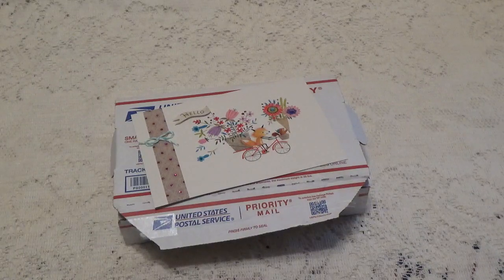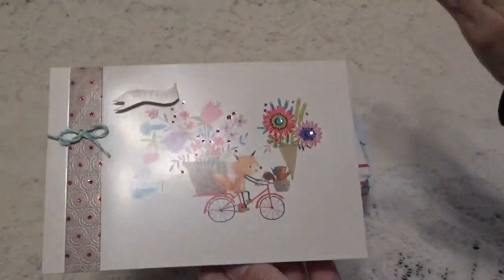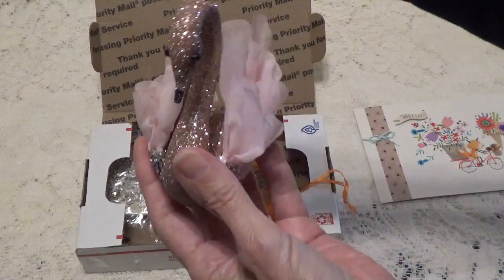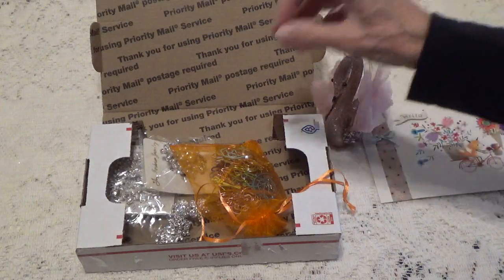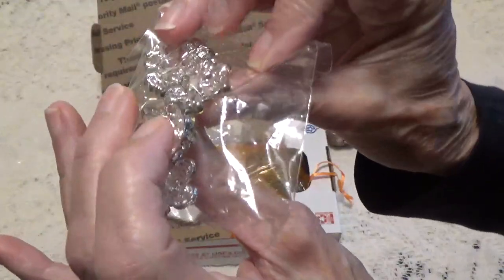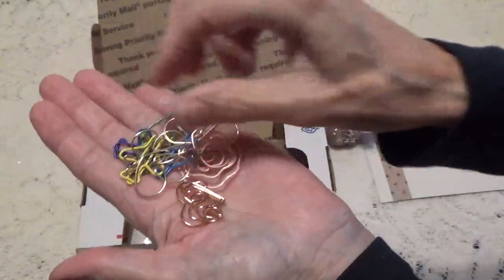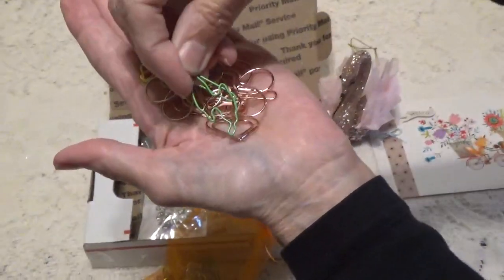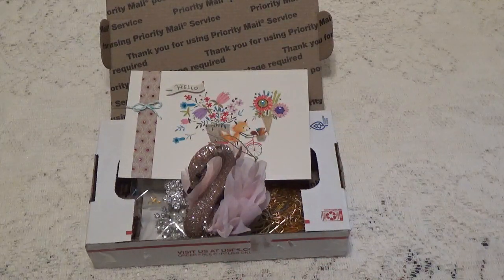Entry #4 from Diana Nguyen